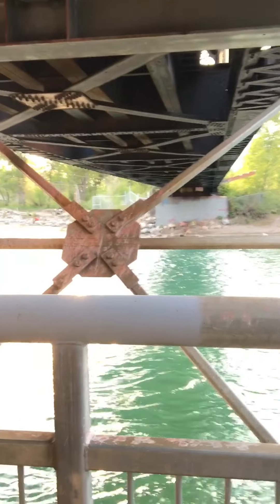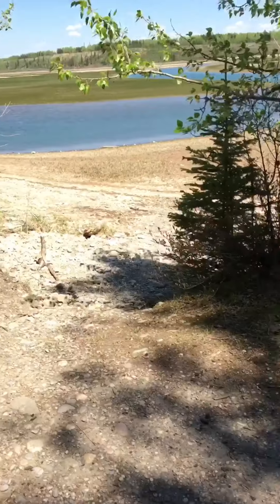bmint 👍⛔️Chase your dream⛔️😎 Lost in the woods Season finale. New Episodes coming June 25th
B M I N T bmint B MINT b.m.i.n.t
                             B.M.C

                 New content near daily!

                    I aim to entertain!